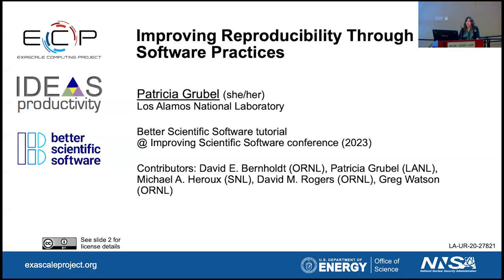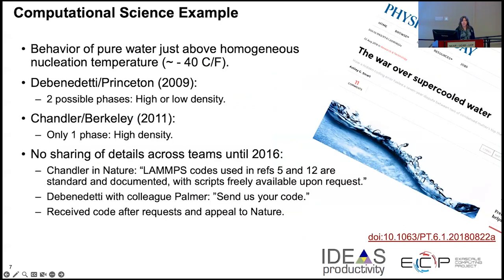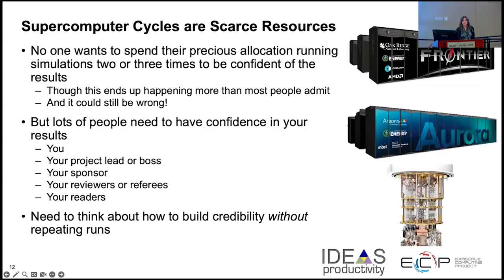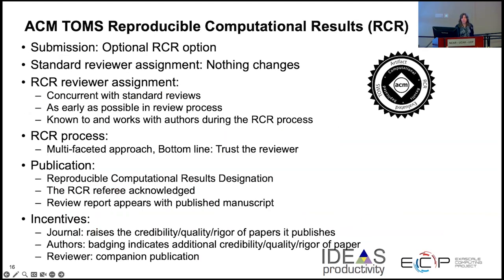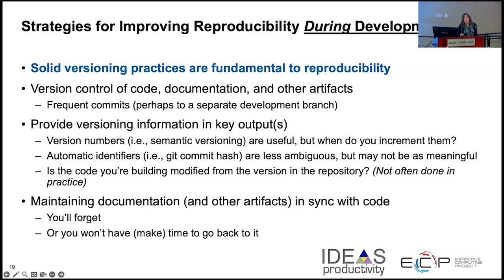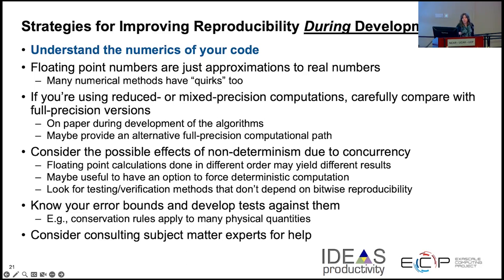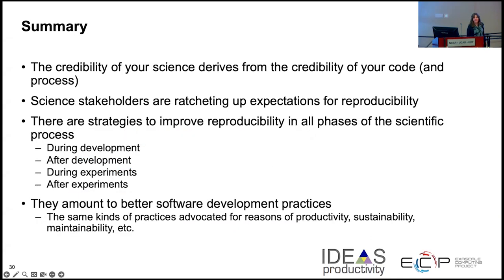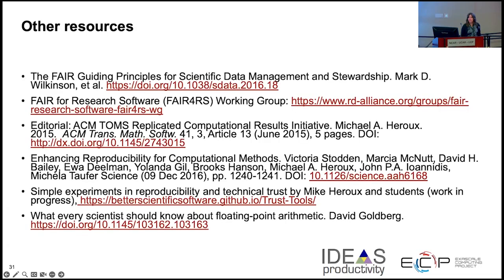Improving Reproducibility Through Better Software Practices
This presentation by Patricia A. Grubel (LANL) is module 8 of…

David E. Bernholdt, Patricia A. Grubel, and David M. Rogers, Better Scientific Software tutorial, in Improving Scientific Software, Boulder, Colorado and online, 2023. DOI: 10.6084/m9.figshare.22179748.